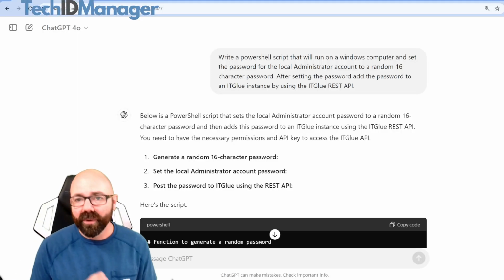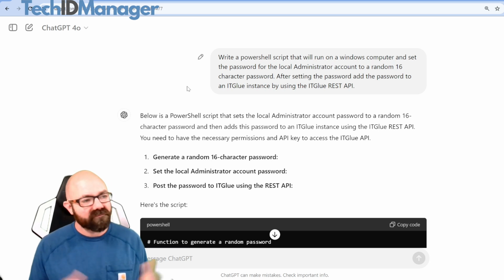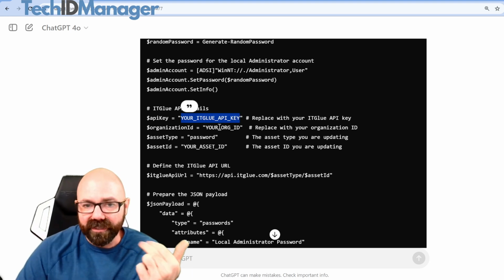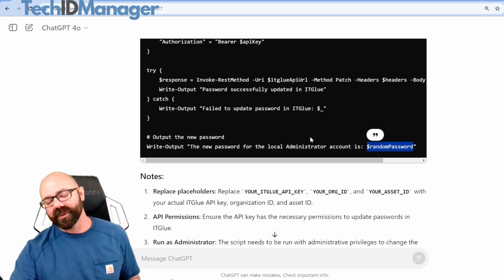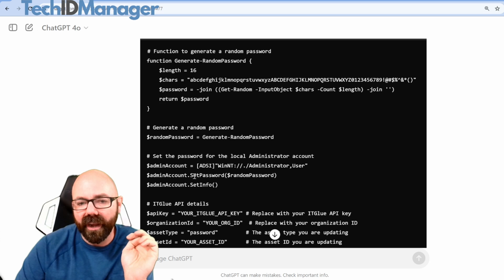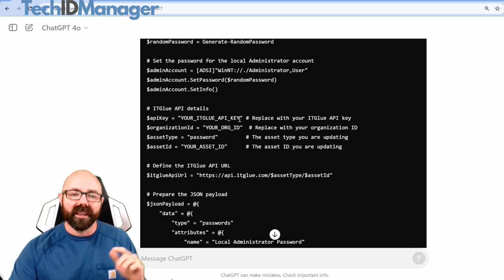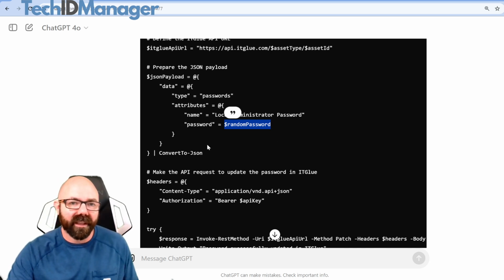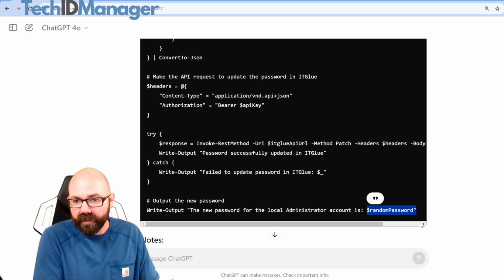Can ChatGPT change Local Admin Password and push to ITGlue?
See a chatgpt generated script to change a Local Admin Password and push the result to ITGlue, and listen to Martin talk about some of the issues and better ways to do it.